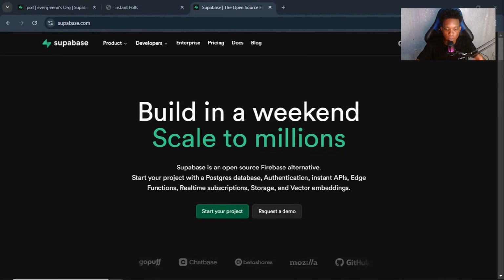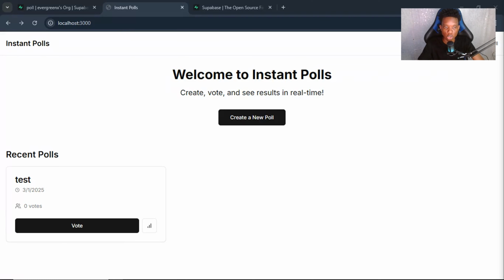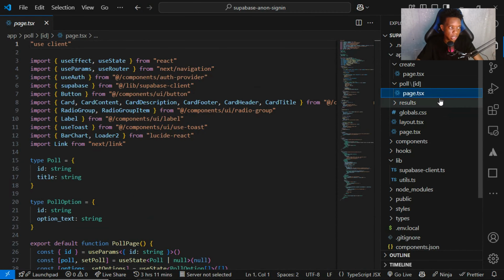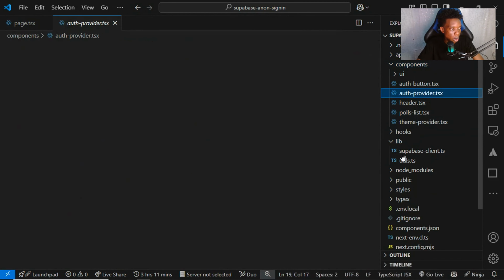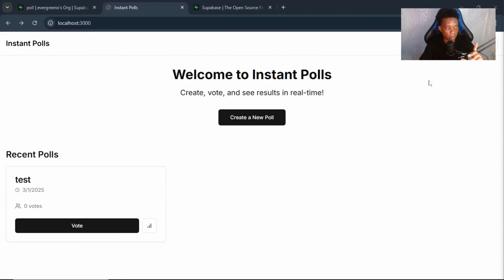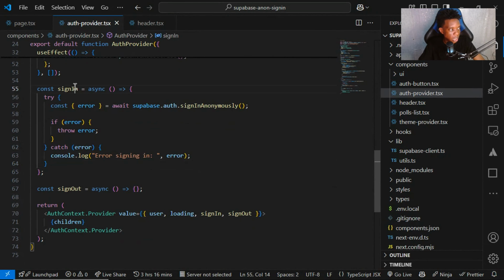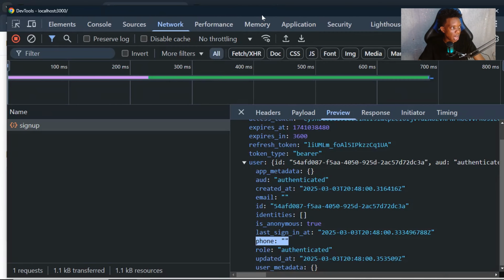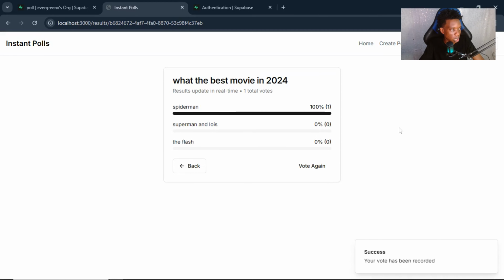Supabase Series : #1 Anonymous sign-ins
In this video, we’ll integrate Supabase Anonymous Sign-In into our Next.js polling app! I will walk through the app’s current functionality, explain why anonymous sign-in is useful, and then add it step by step using Supabase.